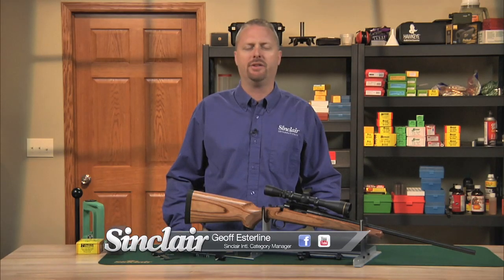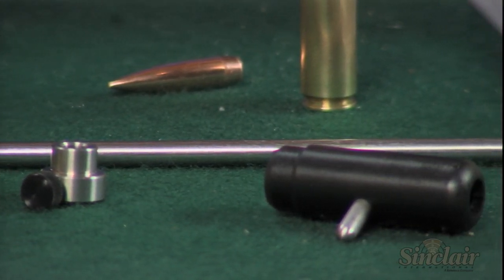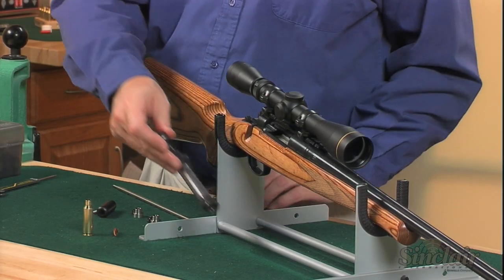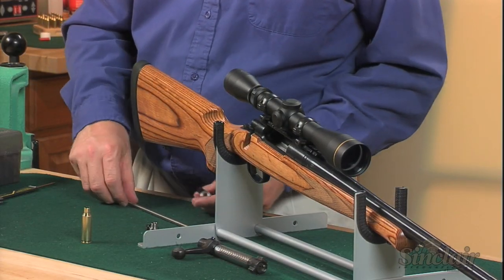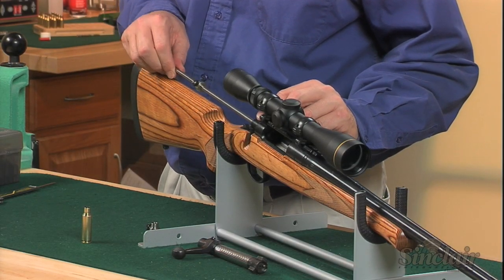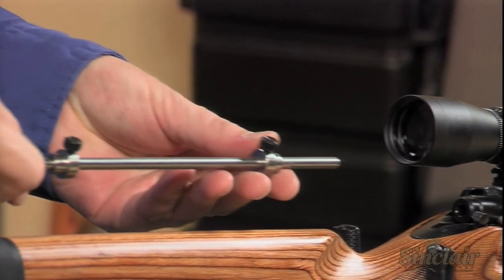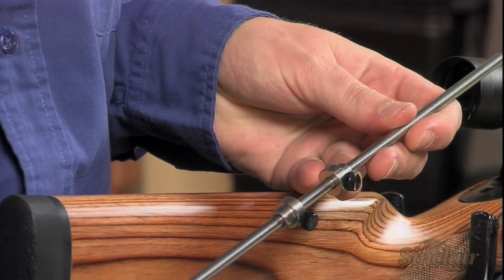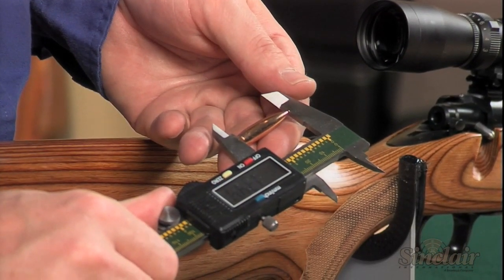Sinclair Bullet Seating Depth Tool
Learn about the Sinclair Bullet Seating Depth Tool by watching this video